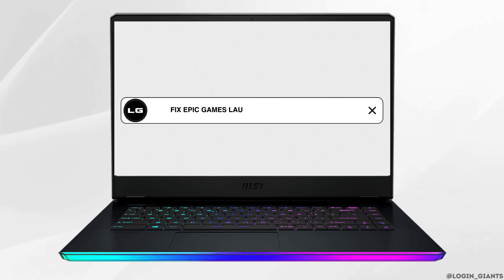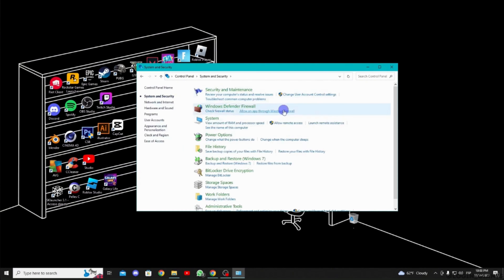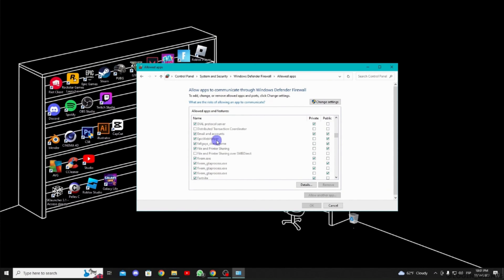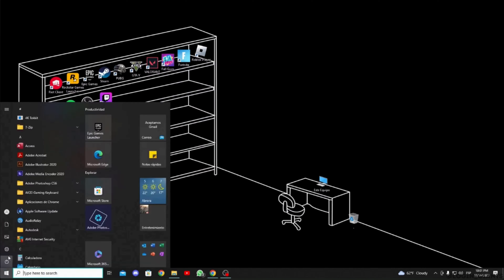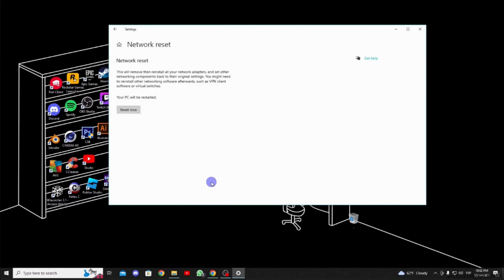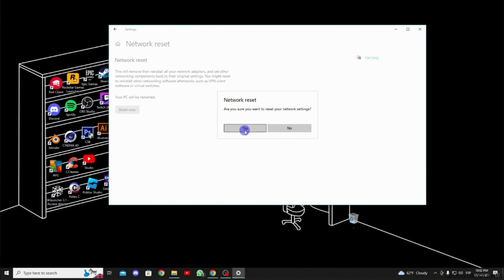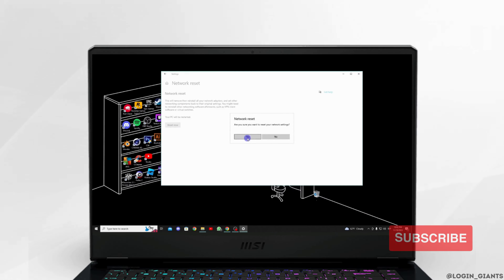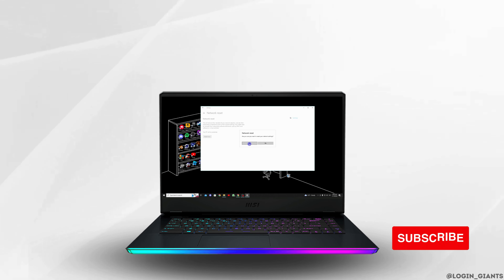How To Fix Epic Games Launcher Error Code AS-3 | Fix Epic Games Sign In Failed AS-3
Encountering the frustrating Error Code AS-3 on the Epic Games Launcher in 2024? This detailed guide provides a step-by-step solution to fix the Epic Games sign-in failed issue marked by AS-3. It's specifically designed for gamers and Epic Games users who are facing this common error.

In this tutorial:
0:00 - Introduction
0:05 - How To Fix Epic Games Launcher Error Code AS-3 | Fix Epic Games Sign In Failed AS-3

This video is a comprehensive resource for troubleshooting and resolving the Error Code AS-3. From basic checks to more advanced settings adjustments, this guide covers a variety of methods to help you regain access to your Epic Games Launcher. Follow along for a smooth and effective fix.

Resolve your Epic Games Launcher issues with ease using this guide to fixing Error Code AS-3!